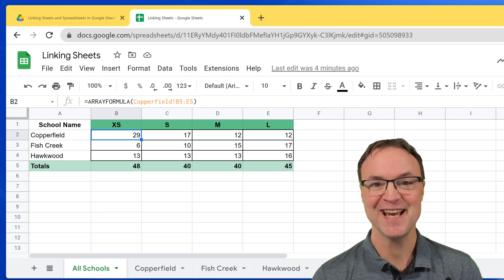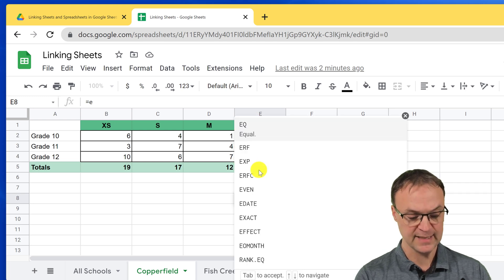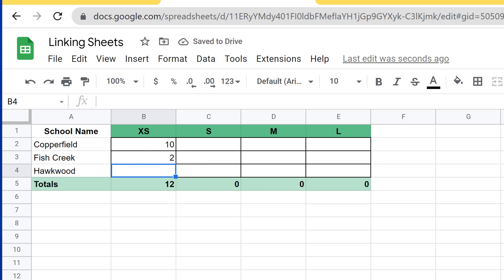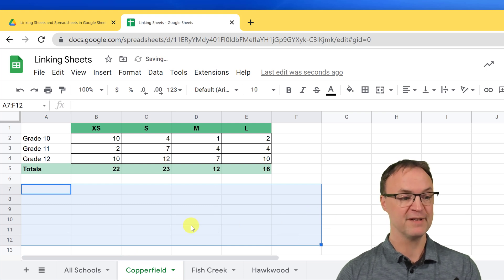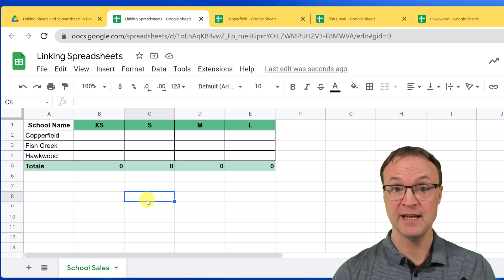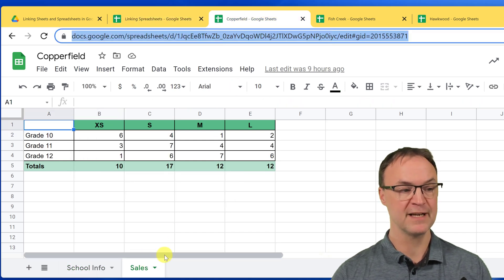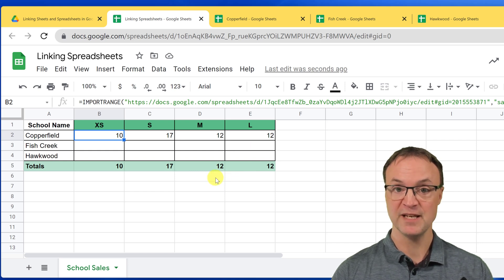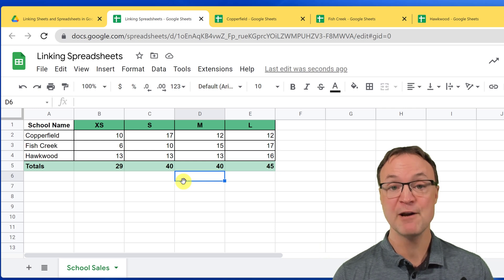How to Link Data Between Sheets and Spreadsheets in Google Sheets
In this video tutorial, I will show you how to link data in Google Sheets.  I will go over linking cells and ranges on the same sheet in Google Sheets. Also, I will show you how to link sheets or tabs within a spreadsheet and how you can link spreadsheets to each other using Google Sheets. The two functions that will get used in this video are ARRAYFORMULA and IMPORTRANGE.

0:00 Introduction
1:25 Linking Cells in Google Sheets
3:49 Linking Ranges in Google Sheets
6:33 Linking separate spreadsheets in Google Sheets

Here’s the link with all of the Google Spreadsheets after you open them make a copy of them under file